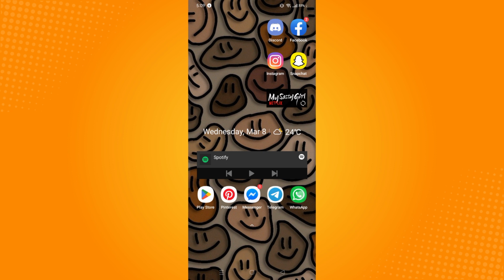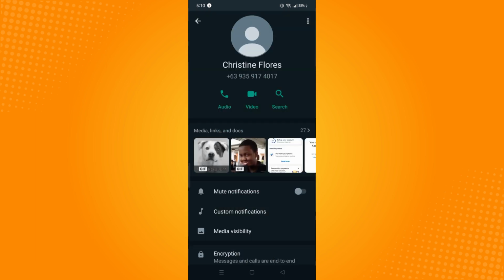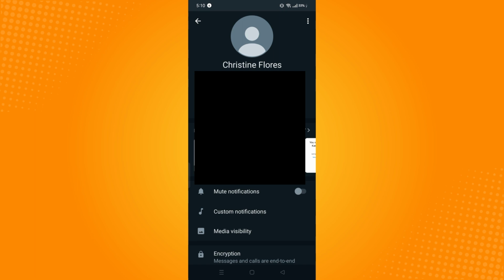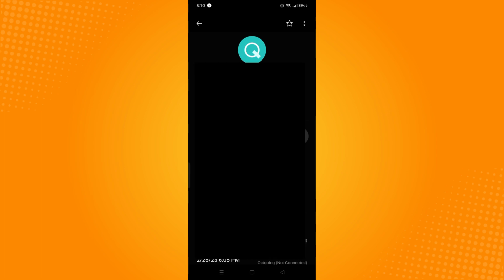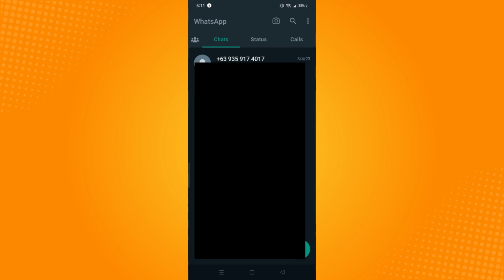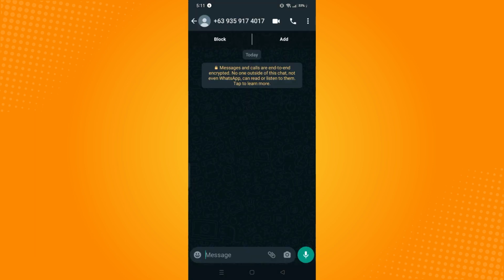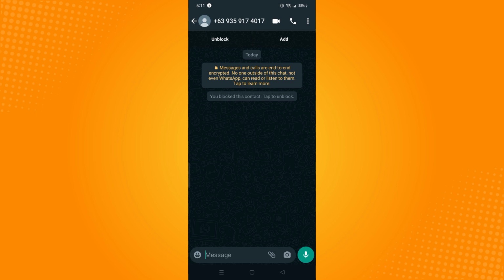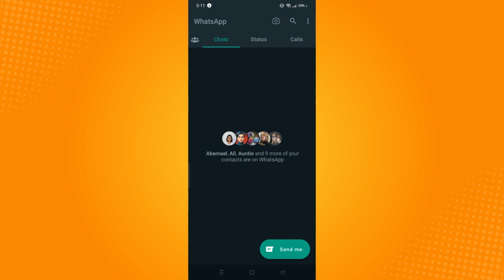How To Delete WhatsApp Contact Permanently (2023)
Learn‎‎‏‏‎ ‎How To Delete WhatsApp Contact Permanently

In this video I will show you‏‏‎ ‎how to delete whatsapp contact permanently